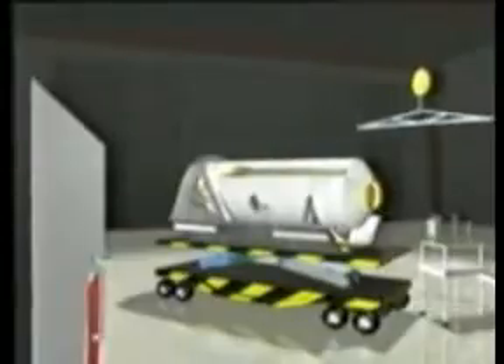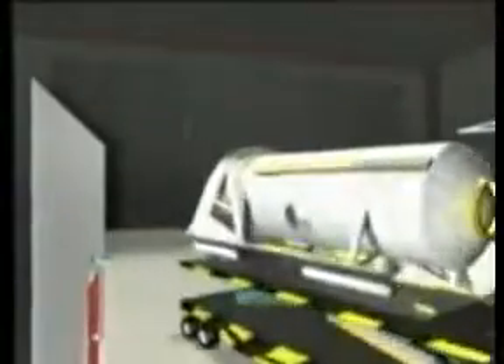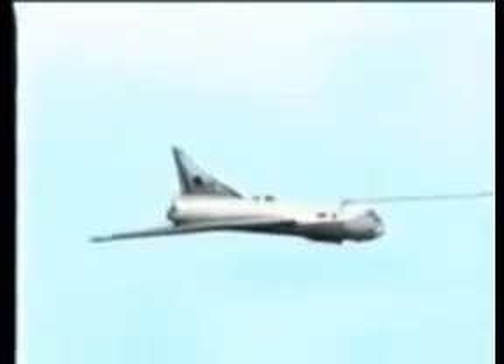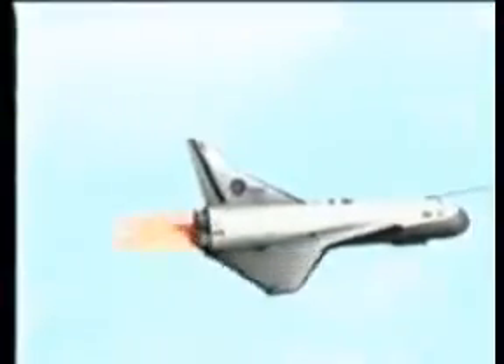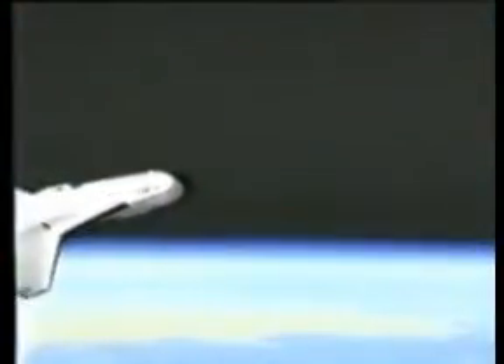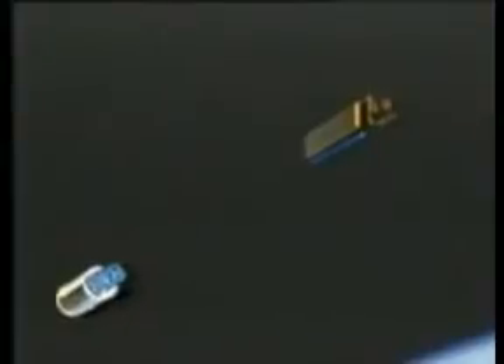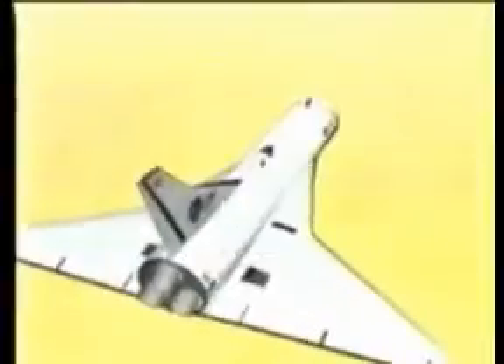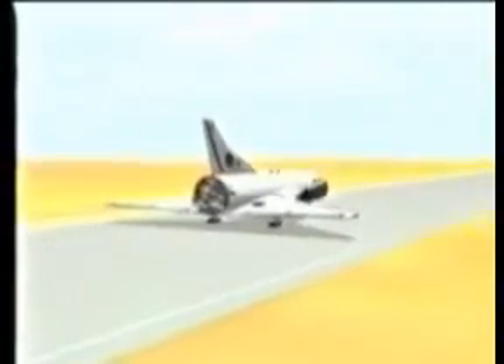Kelly Eclipse Astroliner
An animation illustrating the Astroliner Reusable Launch Vehicle (RLV). Another approach to the problem of achieving HTOL from Kelly Space & Technology (KST) - towing the vehicle like a glider at take off in order to save using fuel in the early part of the flight, thereby starting at high altitude with full propellant tanks. It should be possible to get this to work - like in-air re-fuelling and two-stage HTOL. (Source

Credits: Kelly Space & Technology